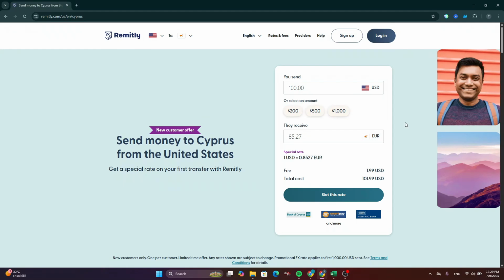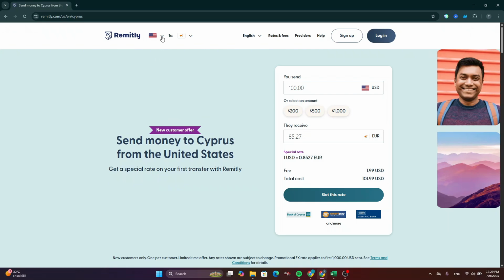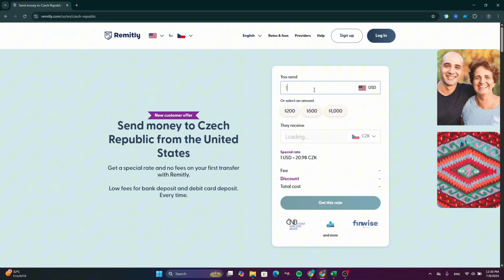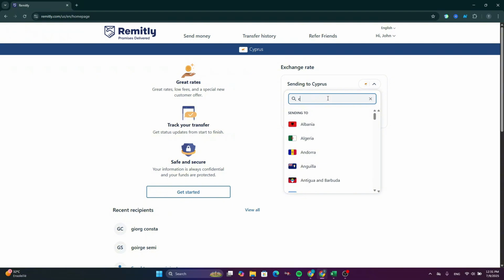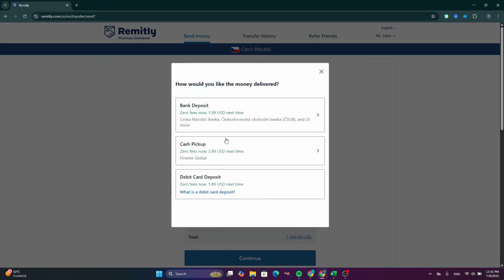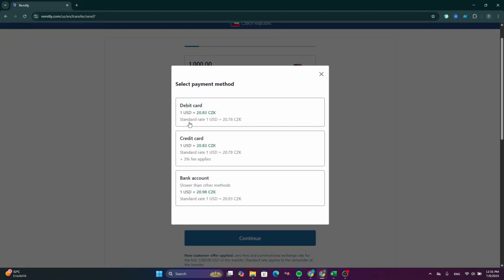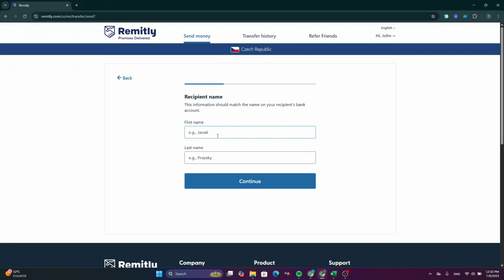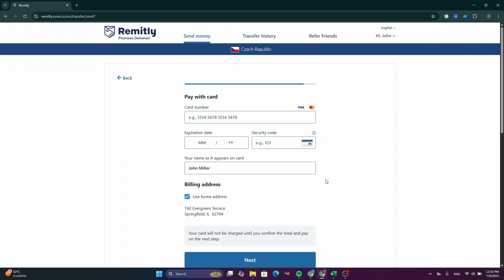NEW! How To Transfer Money From Usa To Czech Republic On Pc